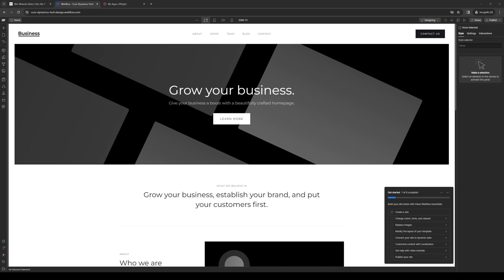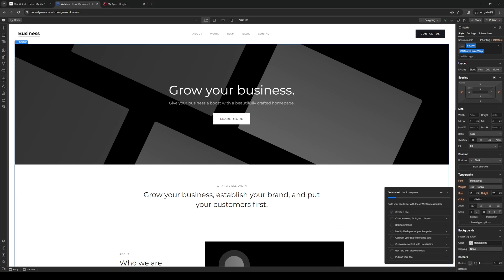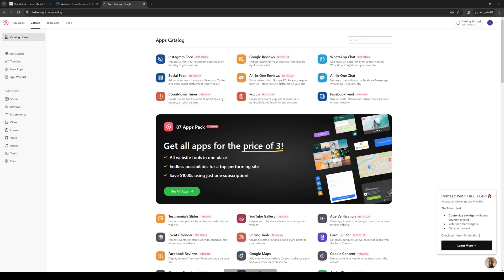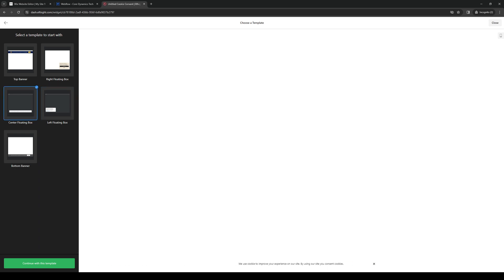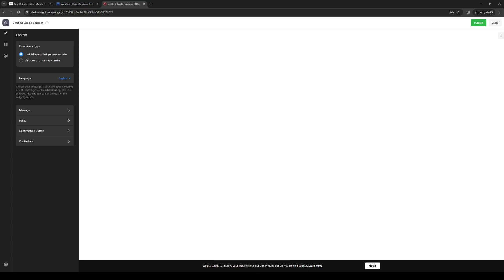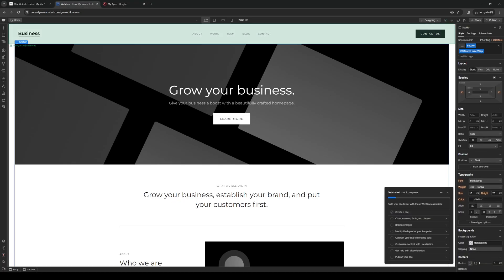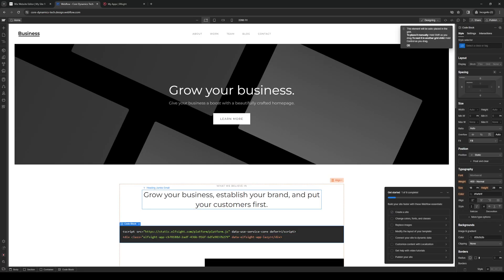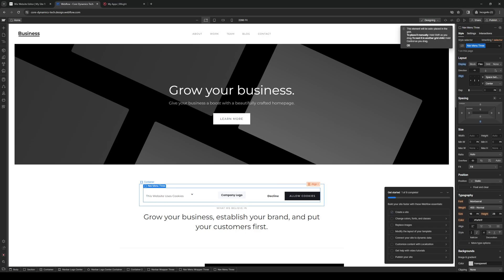How to Add Cookie Consent Banner on Webflow (Full 2024 Guide)